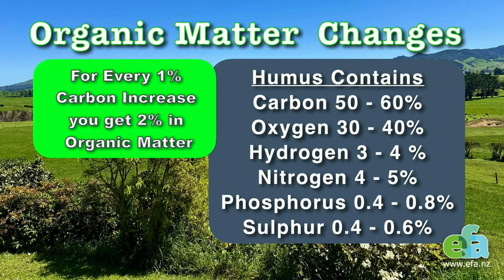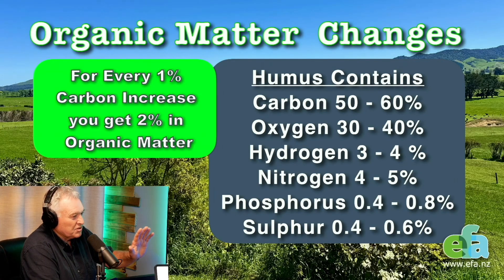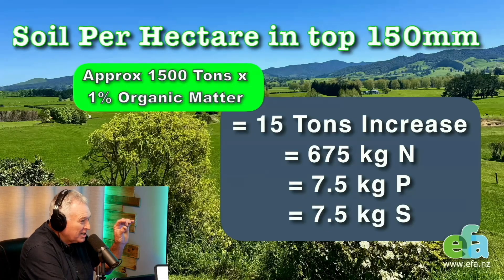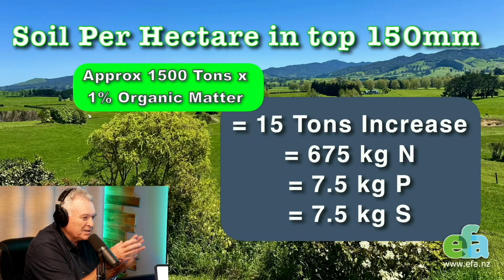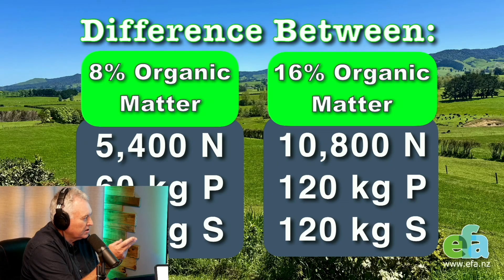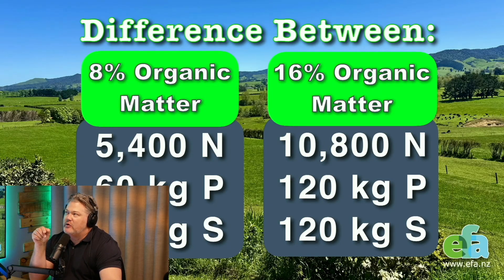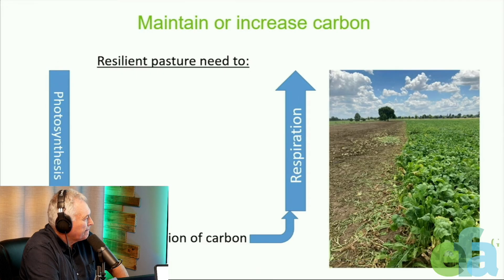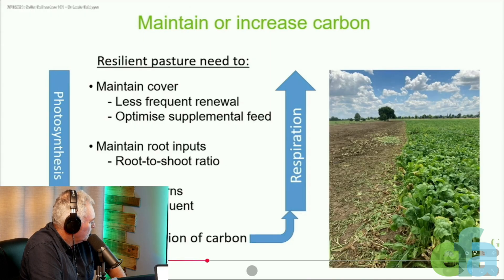The 1% Soil Change That Supercharges Your Farm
In this clip from the EFA podcast, Ewan Campbell and Stephen Brunton break down the real numbers behind soil carbon, organic matter, and nutrient availability — and reveal why most farmers are leaving tens of thousands of dollars of fertility trapped underground.

Ewan explains why a 1% increase in organic matter equals 15 tonnes of soil, hundreds of kilos of nitrogen, and huge boosts in phosphorus and sulphur — all without buying synthetic inputs. He also challenges mainstream ideas about root-based carbon storage, arguing that cyanobacteria, not plant roots, are the real engine behind NZ’s soil carbon cycle.